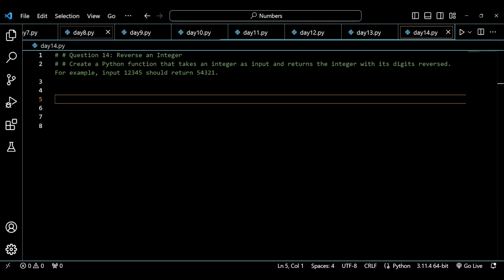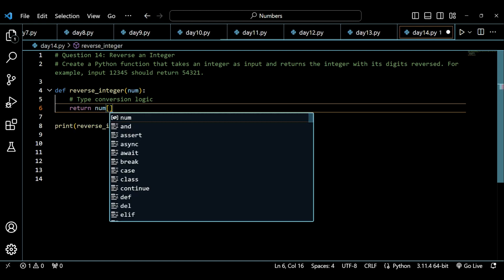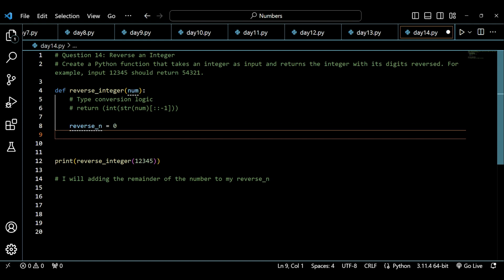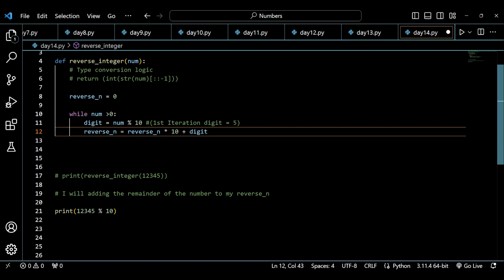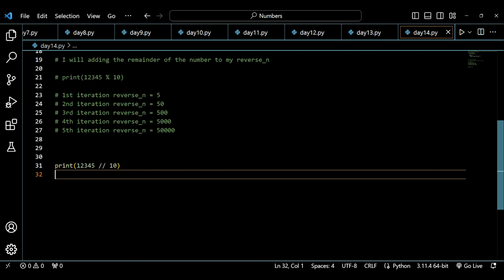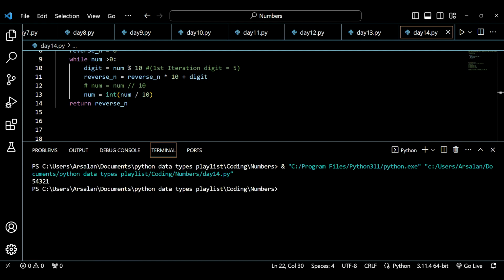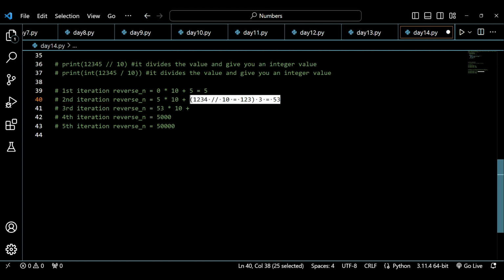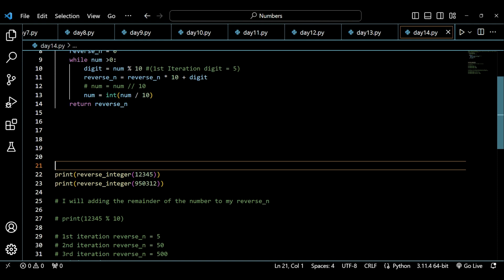Mastering Coding Logic: Elevate Your Problem-Solving Skills | Learn Coding | REVERSE INTEGER